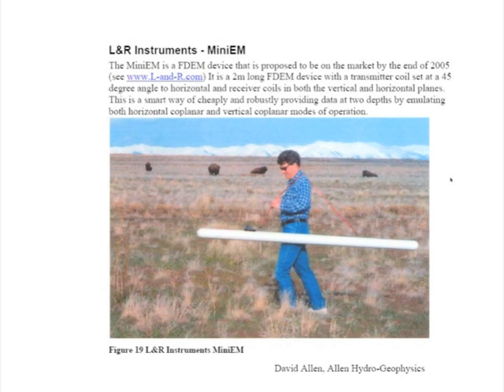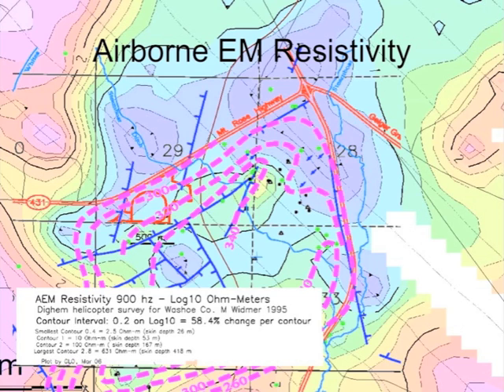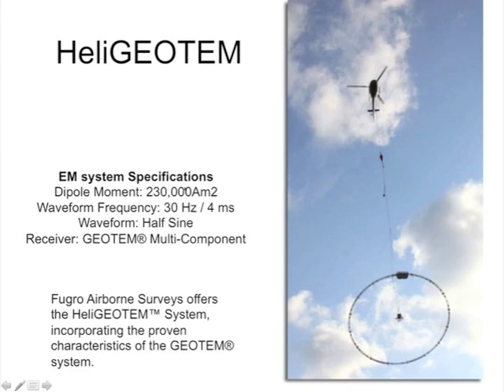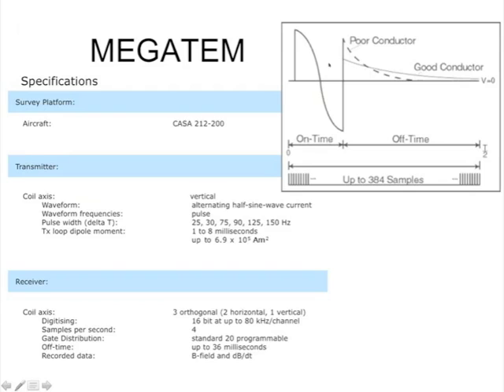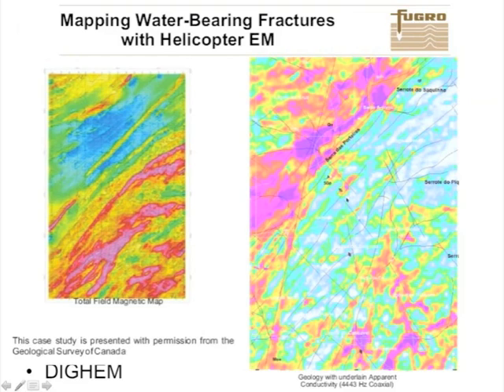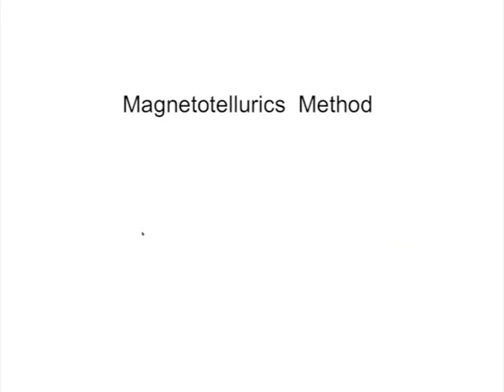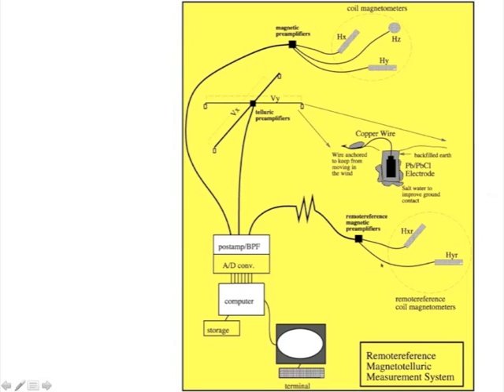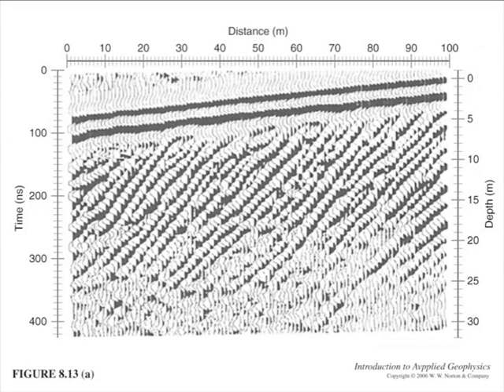Lecture 22: Electromagnetics 2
Time-domain electromagnetics - dynamos, eddy currents, acquisition, modeling.